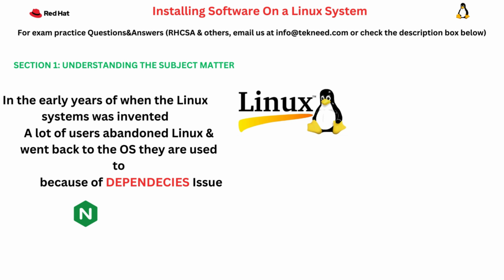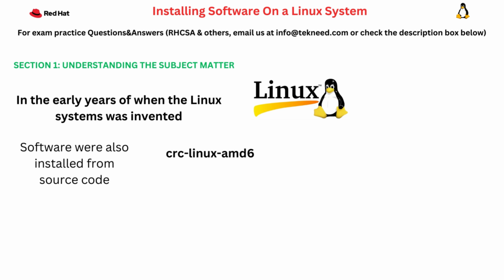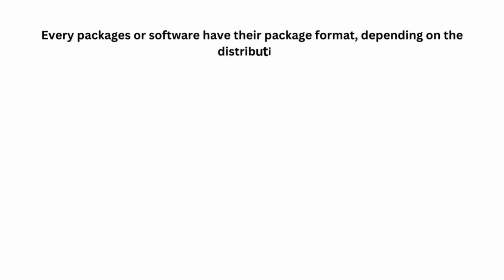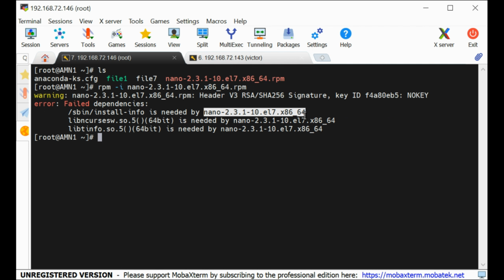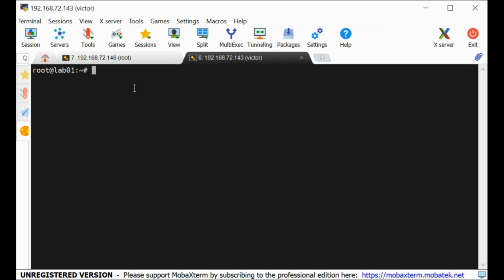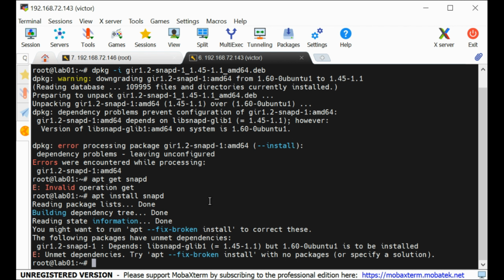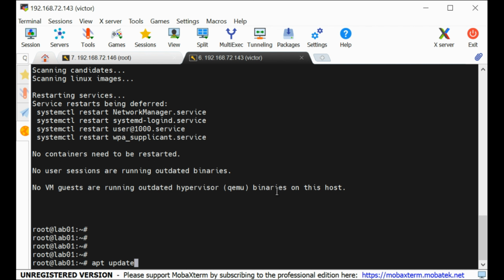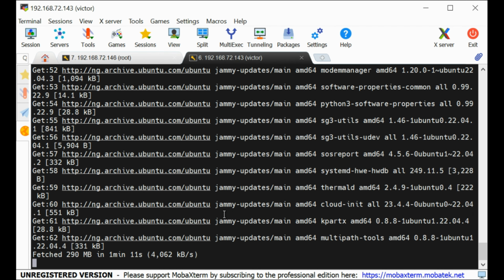How To Install Software In Linux - RHEL 9 & Ubuntu | RHCSA 9 | EX200.V9 | Lesson 8